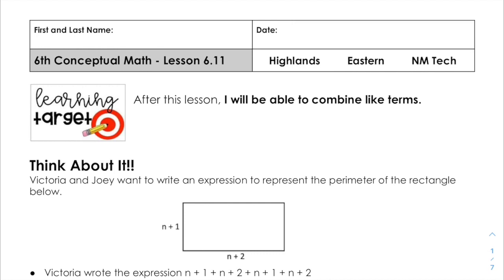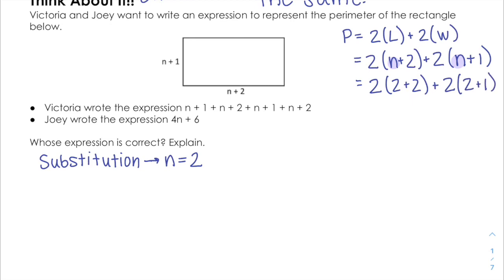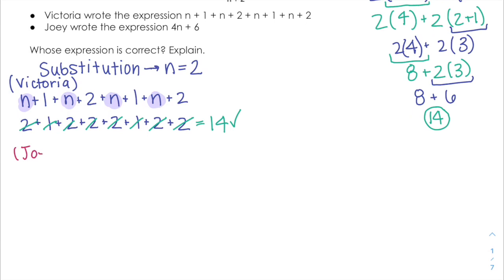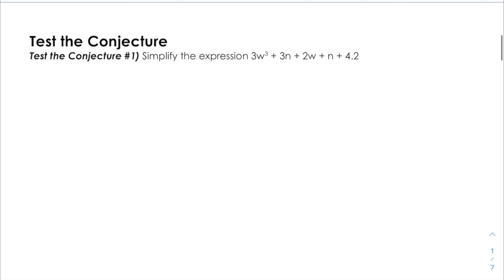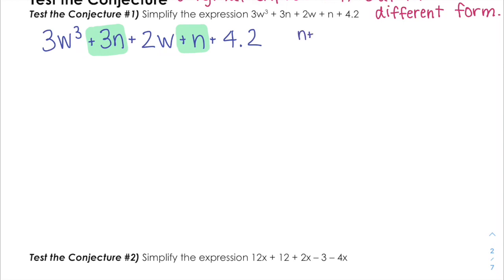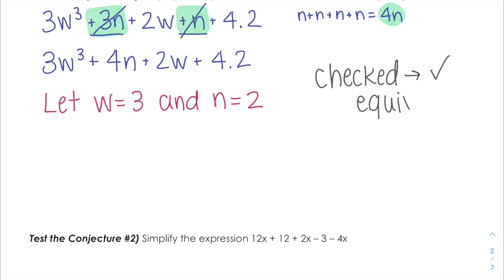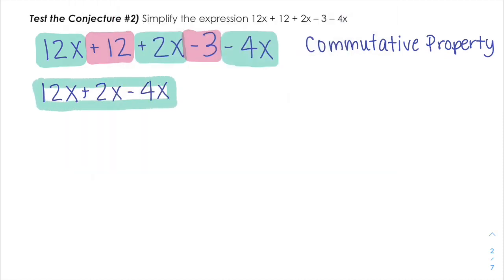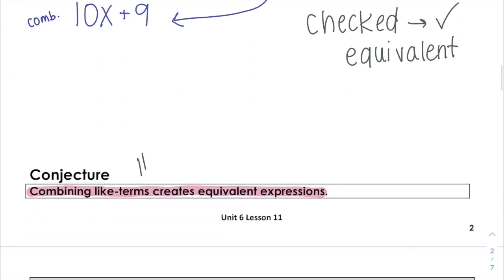Lesson 6.11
Watch this video on Wednesday, April 29th. This lesson comes from Unit 6.